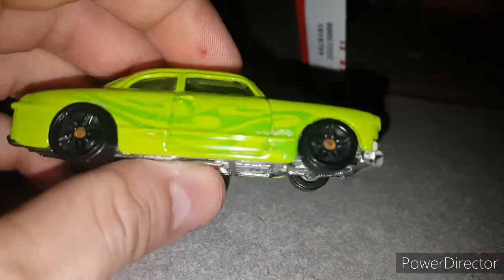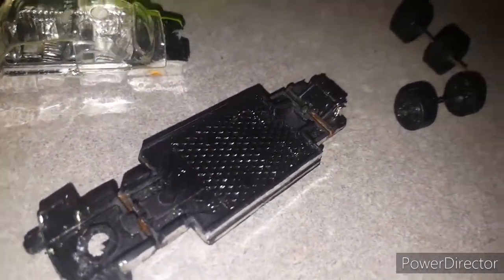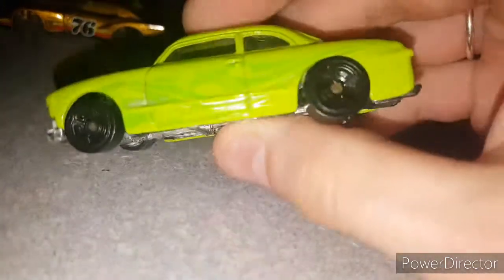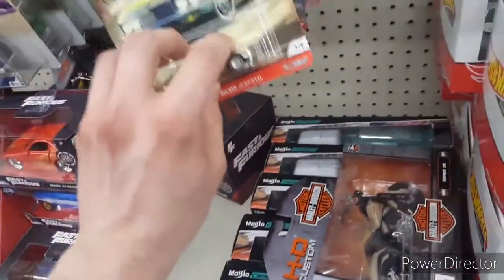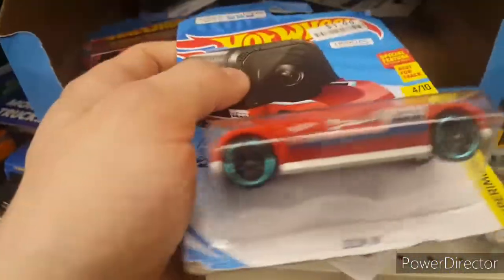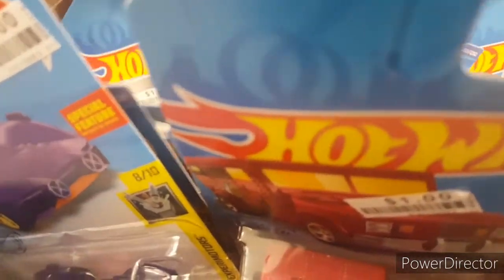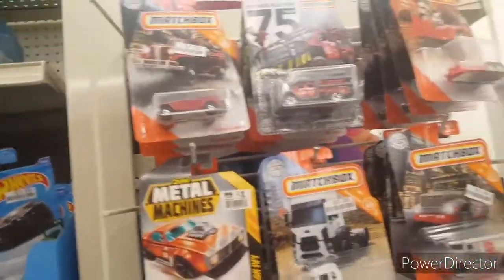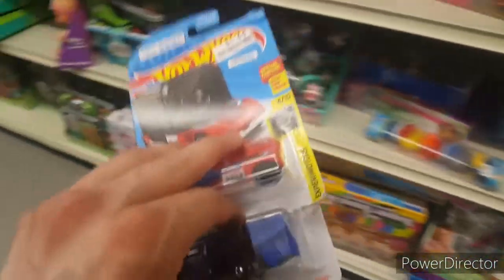hotwheels wheel swap and multi store peg hunting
a nice longer video of recent hunting and a wheel swap on a shoe box!